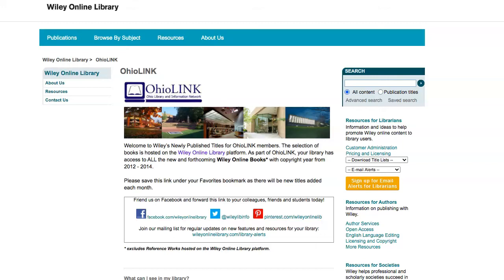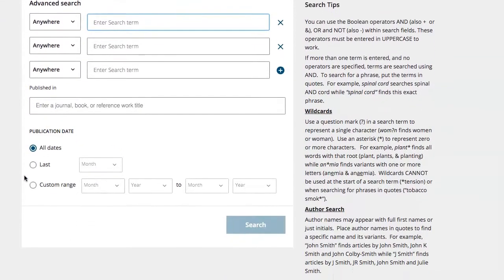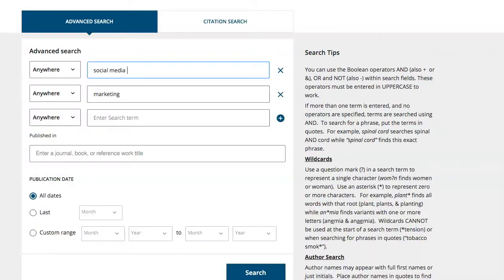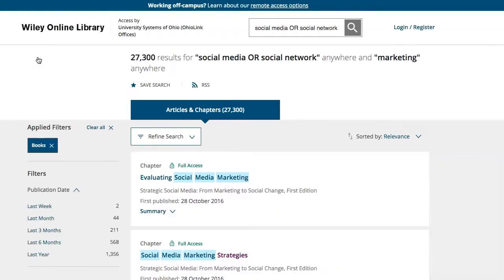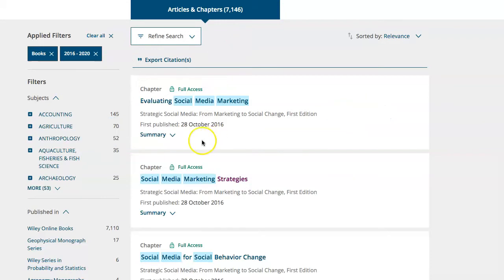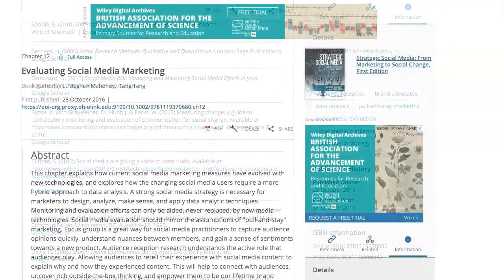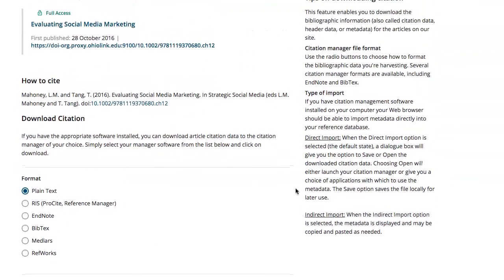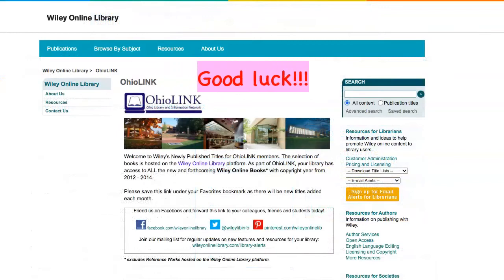Wiley Online Library: eBooks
This tutorial show you how to search, cite, and read eBooks using the Wiley Online Library.